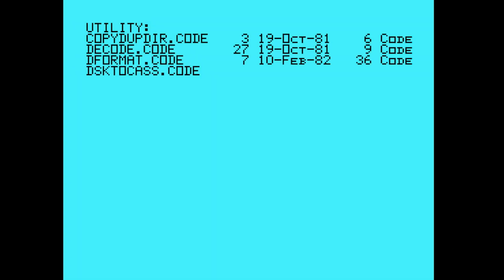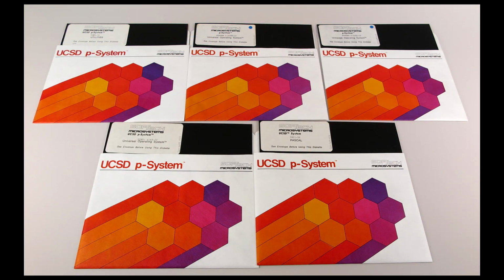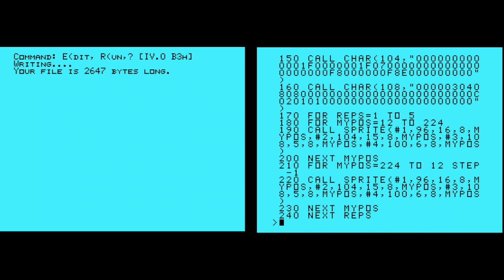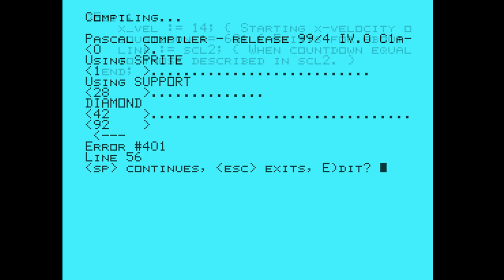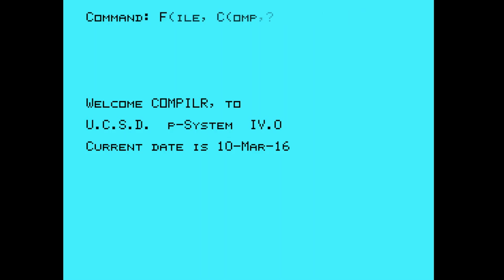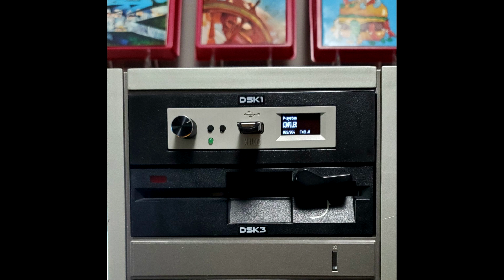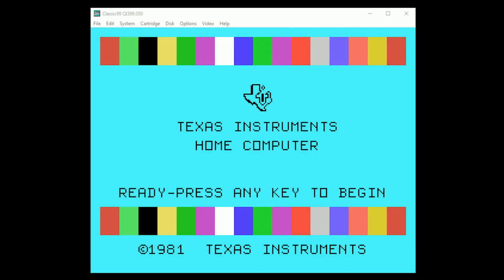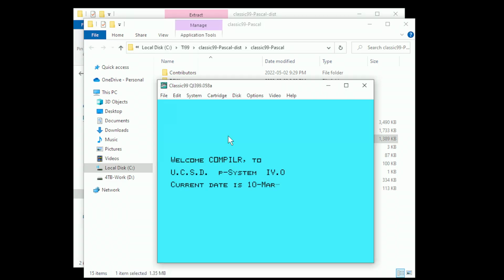UCSD Pascal and the P-Code Card for TI-99/4A: Put P-System Power in Your PEB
UCSD Pascal and the p-System are the original disk operating system for TI-99/4A, with more to offer power users than TI BASIC ever could.  This is my look at the P-Code Card and the p-System, and what they really uniquely bring to the TI-99.